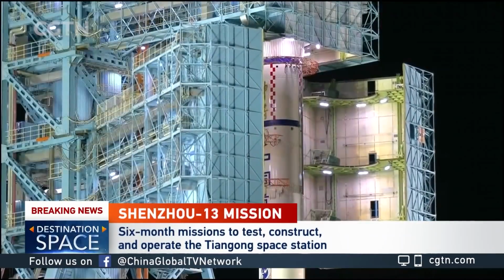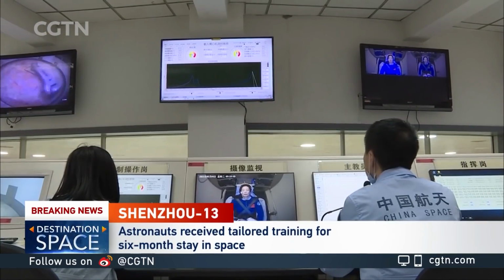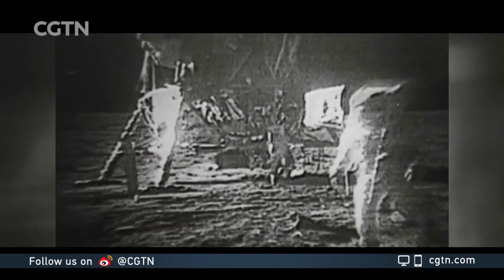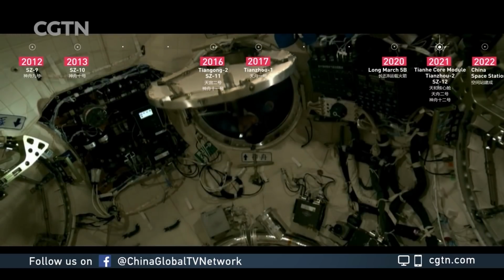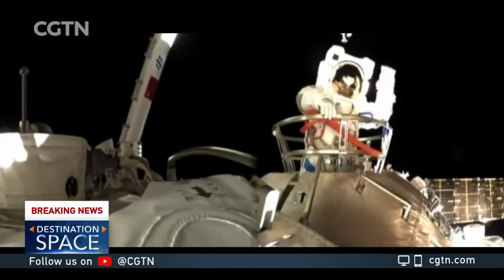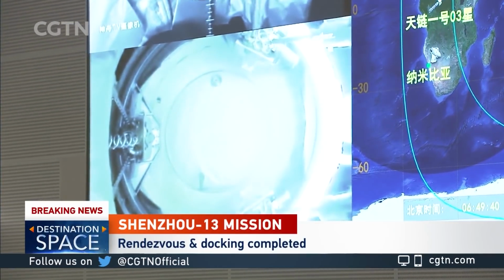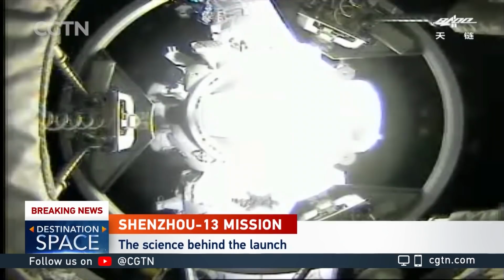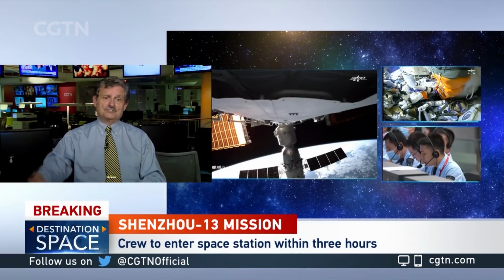Keith Cowing on Shenzhou-13 docking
CGTN's Elaine Reyes speaks with Keith Cowing,a former rocket scientist and the editor of SpaceRef.com, about the three Shenzhou-13 taikonauts' mission to China's Tiangong space station.